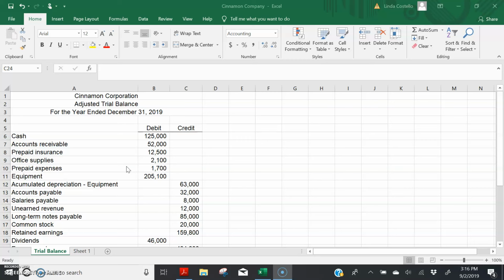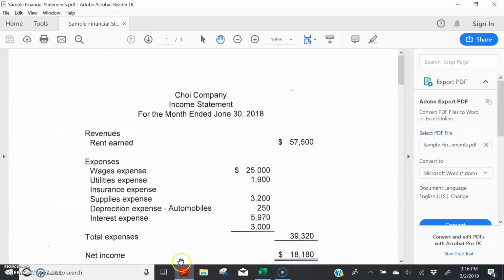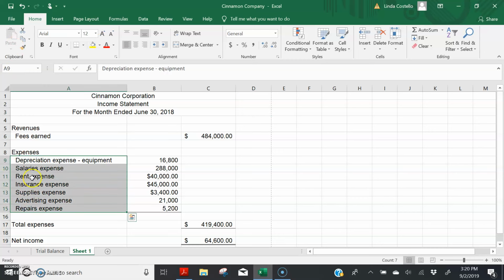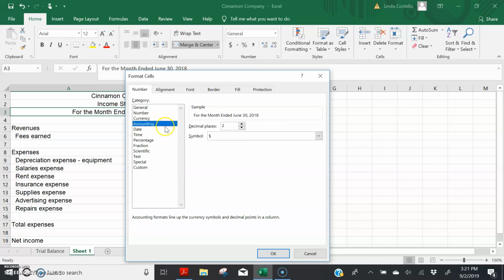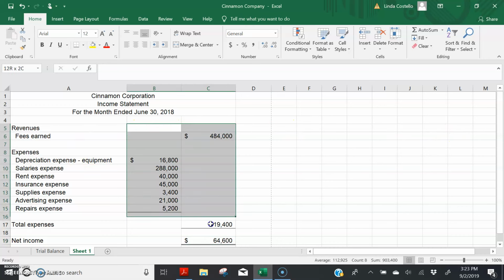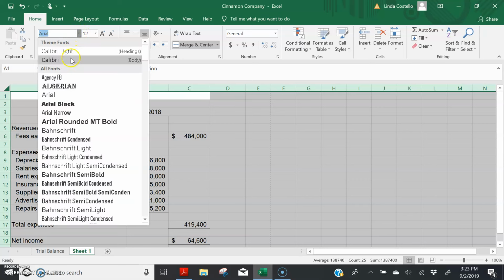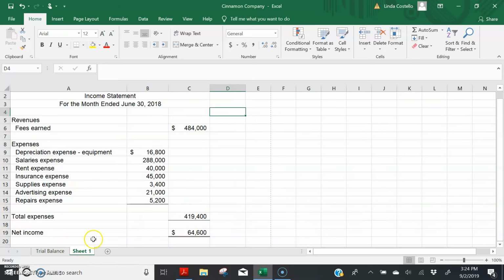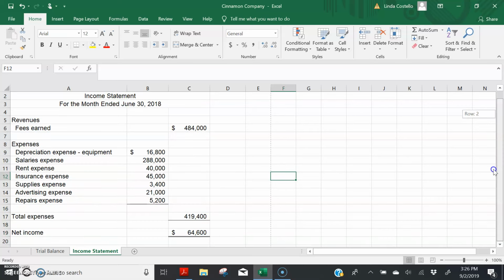Preparing Financial Statements on Excel